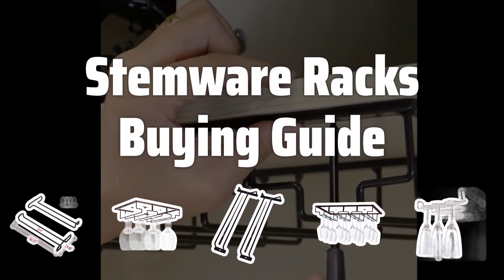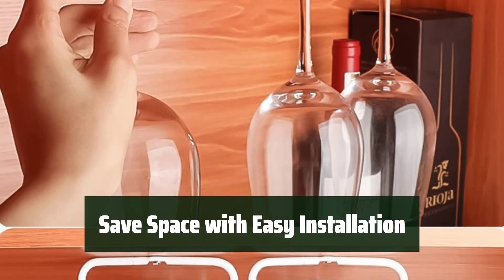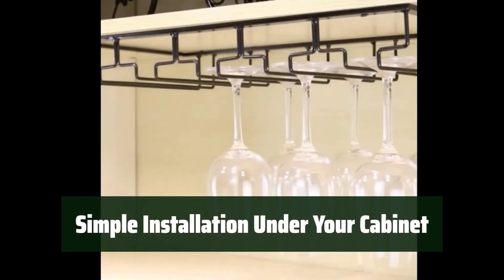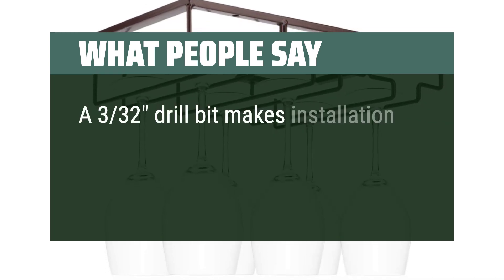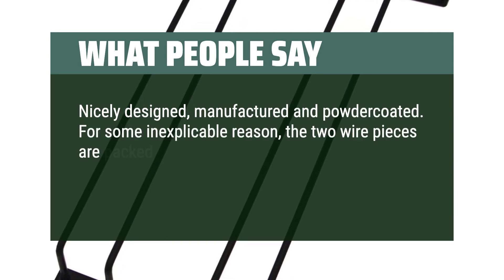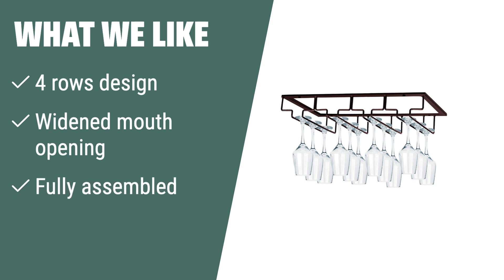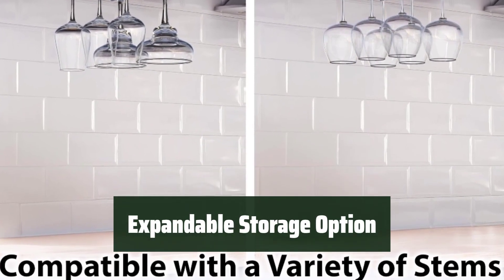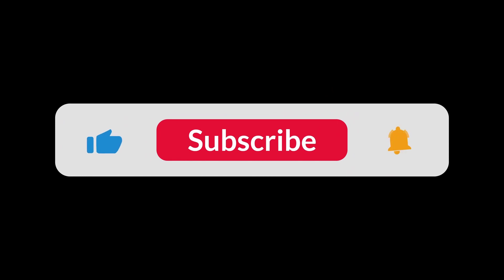Top Best Stemware Racks in 2024 & Buying Guide - Must Watch Before Buying!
Top Best Stemware Racks Shown in This Video:
5. ►GeLive Wine Glass Rack
4. ►MorNon Wine Glass Holder
3. ►RedDreamer Wine Glass Rack
2. ►MOCOUM Stemware Rack
1. ►DecoBros Stemware Rack

Table of Contents:
00:00​​​ - Introduction
00:57 - GeLive Wine Glass Rack
02:10 - MorNon Wine Glass Holder
03:33 - RedDreamer Wine Glass Rack
04:48 - MOCOUM Stemware Rack
06:33 - DecoBros Stemware Rack

The best Stemware Racks is probably one of the most important accessories for any wine lover or entertainer. It not only keeps your precious stemware organized and easily accessible, but also adds a touch of elegance to your kitchen or bar area.

1ed0